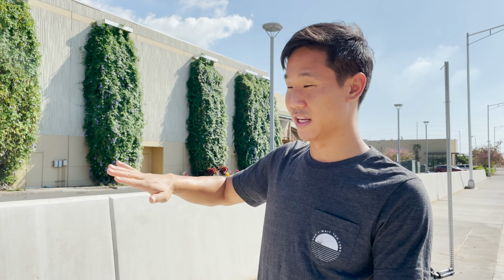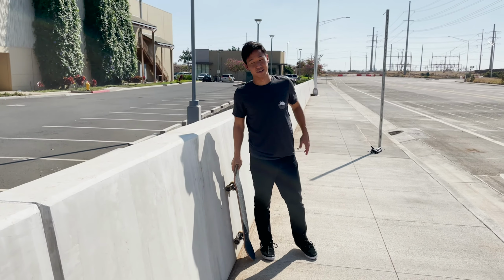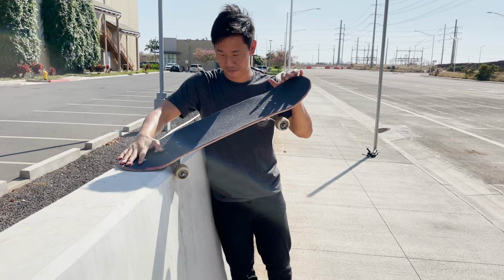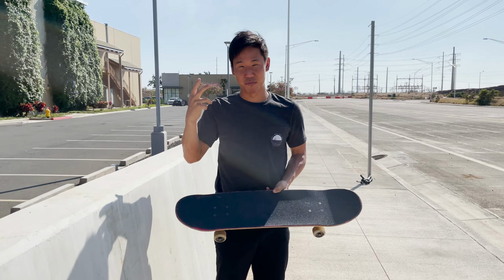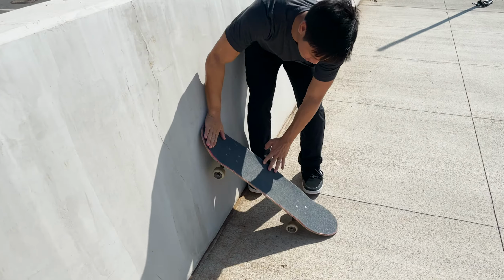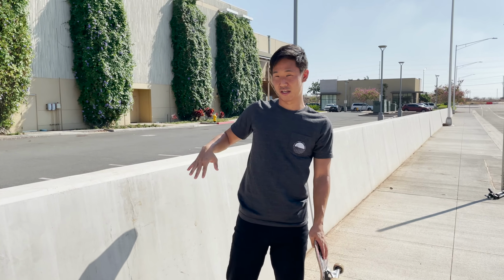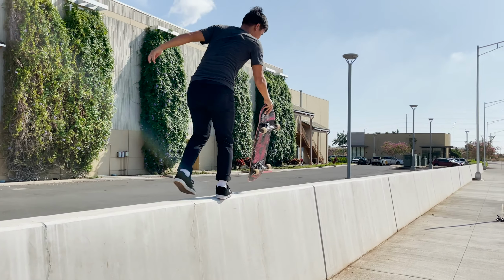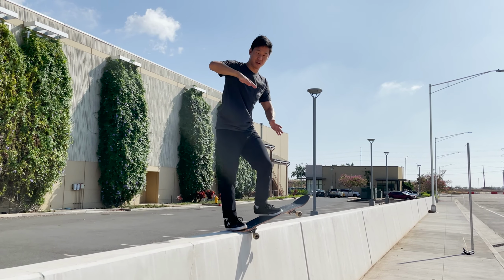The Steepest Drop In I’ve Ever Done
Today I attempt to land the steepest drop in I've ever attempted - I also share a skate hack that I use for steep drop ins that you can try as well!